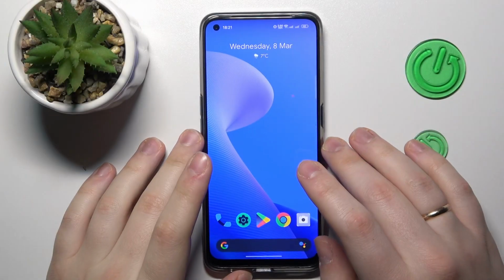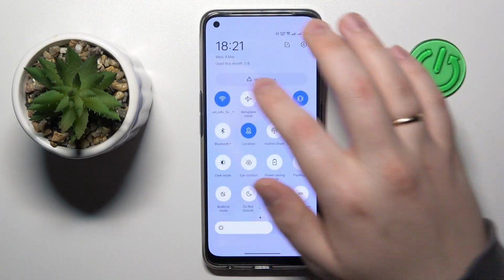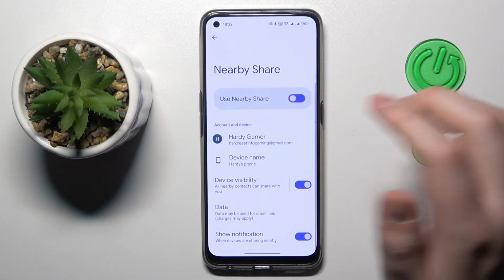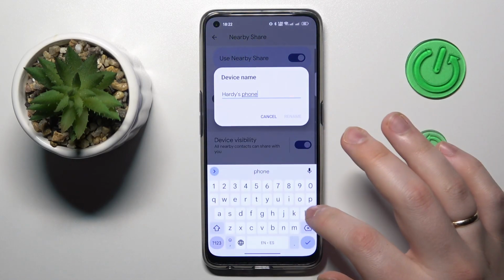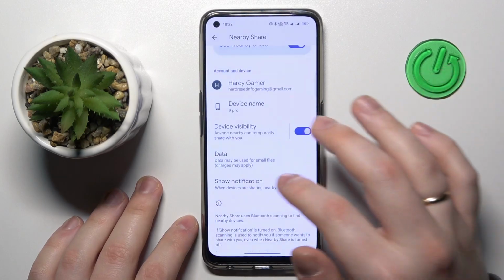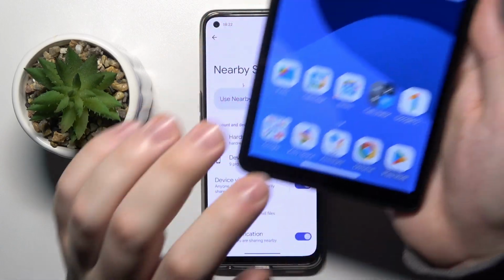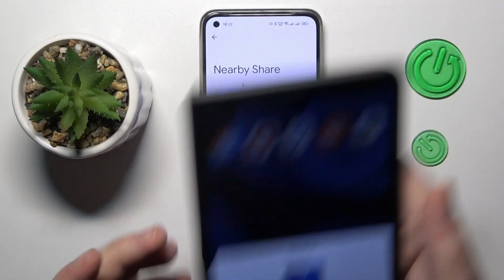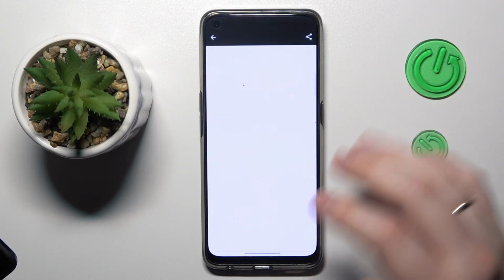How to Set Up Nearby Share on REALME 9 Pro+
Hi! Today we would like to show you how to set up Nearby Share on REALME 9 Pro+. We will show you how to activate that feature on your phone and then how to change the device's name, how to manage data usage and more and finally how to share files. Visit our YouTube channel if you want to know more about REALME 9 Pro+.

How to set up Nearby Share on REALME 9 Pro+? How to manage Nearby Share on REALME 9 Pro+?